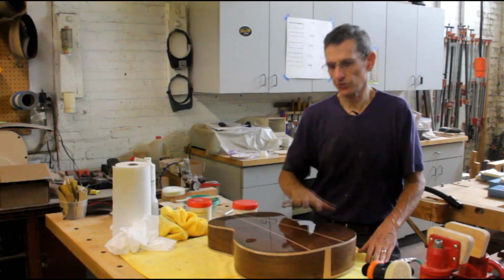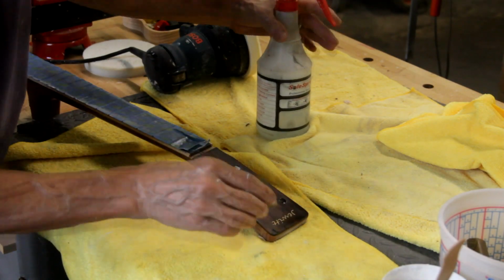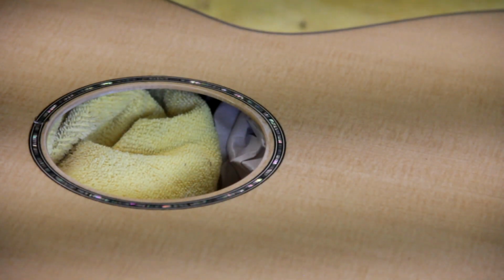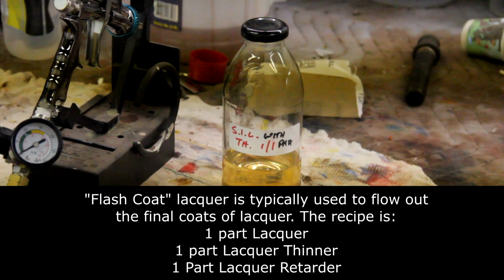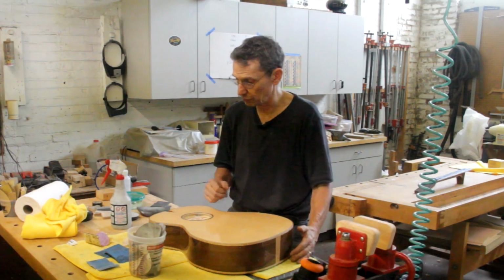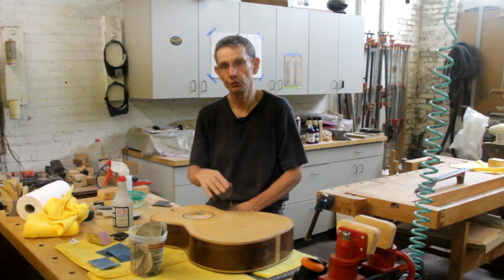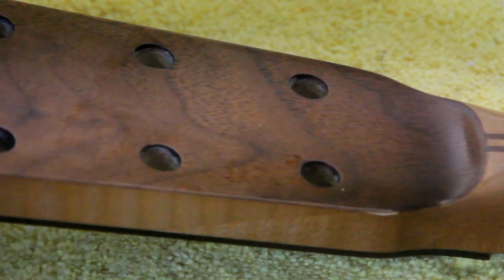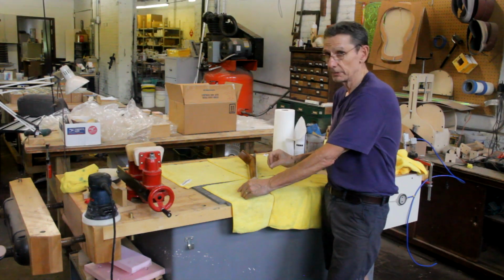Guitar Finishing - How to Fix Lacquer Mistakes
In this video excepted from "A Factory Lacquer Finish", luthier Jeff Jewitt covers some of the more common lacquer finishing mistakes on guitars and how to fix them.
The entire course can be purchased and downloaded from